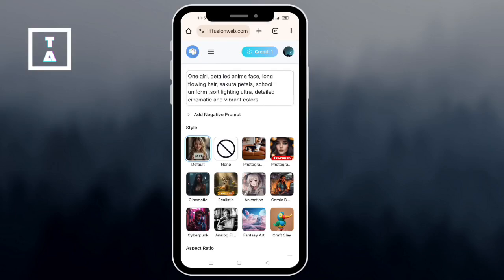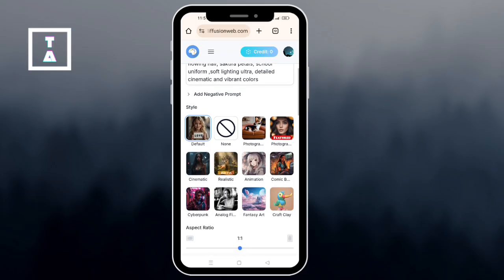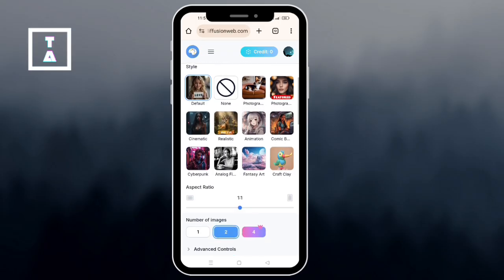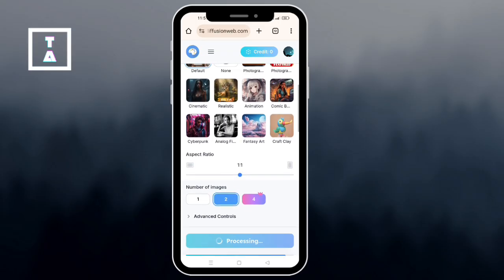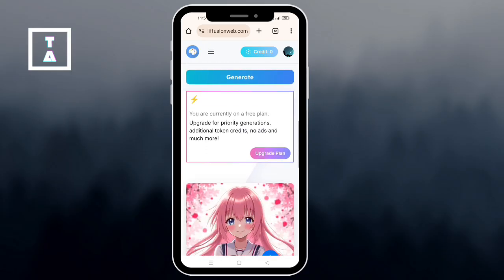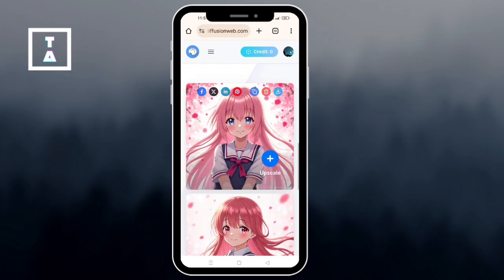How to Upscale Images Without Losing Quality in Stable Diffusion in SECONDS!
Struggling to upscale your AI-generated images without turning them into blurry messes? This comprehensive Stable Diffusion tutorial is for you! Learn the best techniques to significantly enlarge your images while preserving stunning detail and maintaining exceptional quality.

In this video, we dive deep into various Stable Diffusion upscaling methods, ensuring your AI art looks crisp and professional, no matter the size. Stop settling for pixelated results and start creating stunning, detailed images with Stable Diffusion!

📌 **What You'll Discover in this Stable Diffusion Upscaling Guide:**
*   **Understanding Upscaling in Stable Diffusion:** Why traditional upscaling fails and how AI fixes it.
*   **High-Res Fix (Hires. fix):** Master this essential built-in feature for initial quality enhancement and avoiding quality loss.
*   **Latent Upscaling Techniques:** Explore how to effectively use img2img for intelligent upscaling without sacrificing detail.
*   **Advanced Upscalers:** Learn about popular Stable Diffusion extensions like Ultimate SD Upscale, MultiDiffusion, and ControlNet-based methods for ultimate control and quality preservation.
*   **Preserving Detail & Sharpness:** Tips and tricks to avoid common pitfalls and ensure your enlarged images are always top-tier.
*   **Optimal Settings:** Discover the best parameters and workflows for different upscaling scenarios, ensuring high resolution images every time.

Whether you're preparing images for print, creating high-definition wallpapers, or just want your AI art to shine, this guide will equip you with the knowledge to achieve perfect, high-quality upscales. Take your AI image generation to the next level with these powerful image enhancement techniques!

👍 If you found this Stable Diffusion upscaling guide helpful, please give it a thumbs up, leave a comment with your favorite upscaling technique, and subscribe for more advanced AI art tutorials!